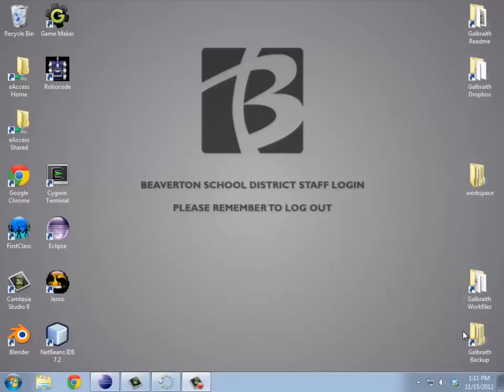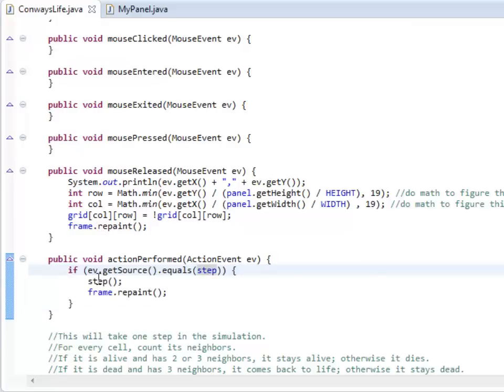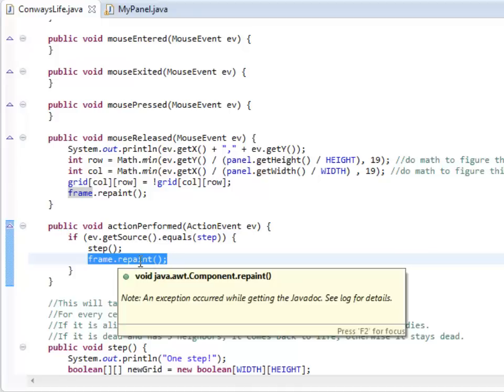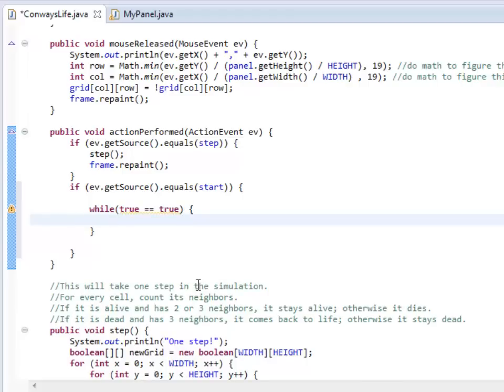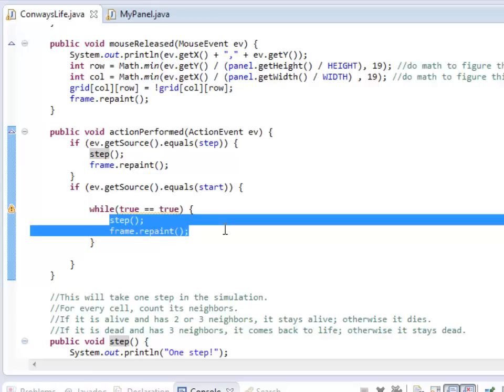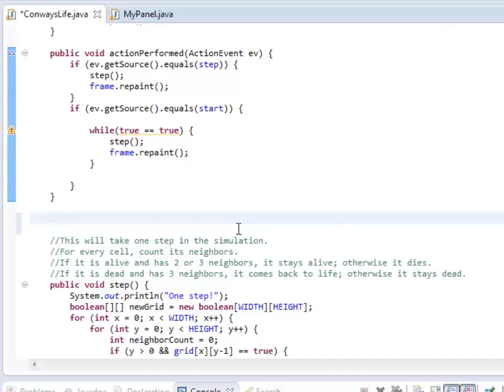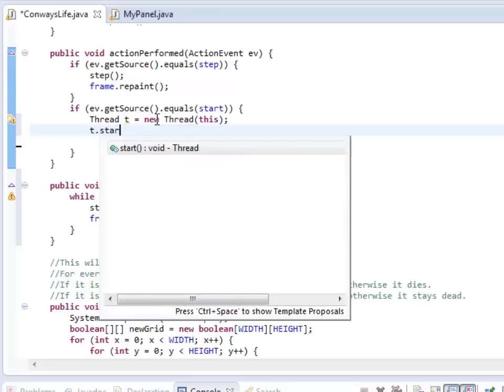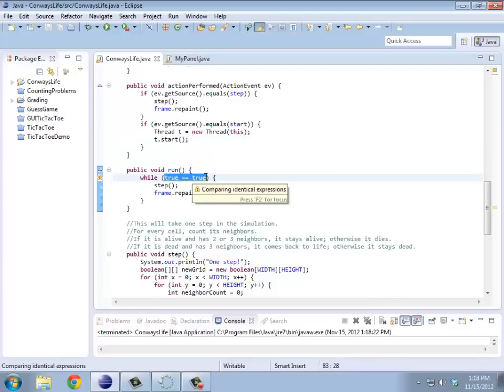Java Programming - Conway's Life Part 7 - Galbraith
Create a Java simulation of Conway's Game of Life.